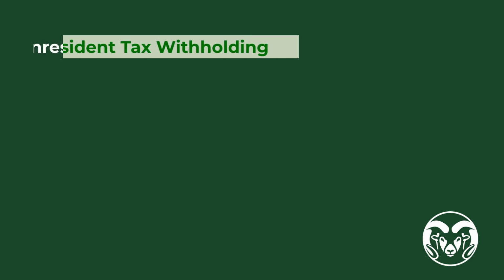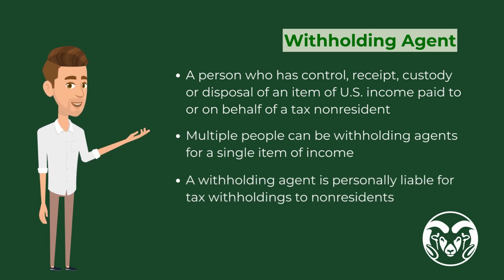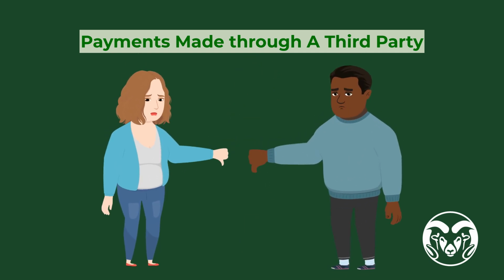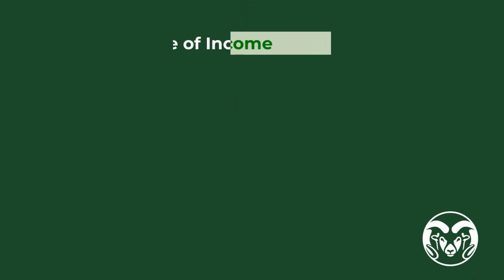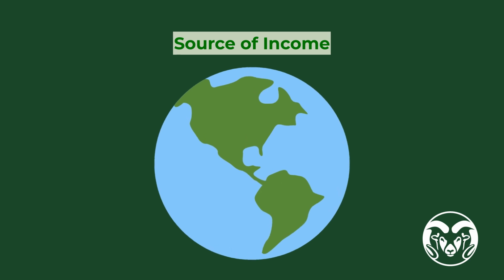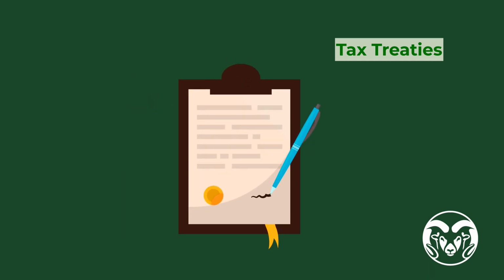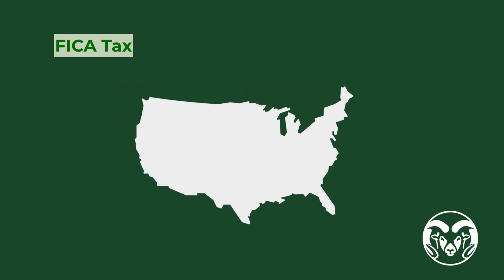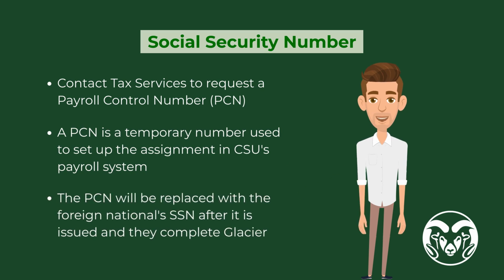Taxation of Foreign Visitors - Microlearning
This video gives a brief overview of the work abroad rules at Colorado State University.